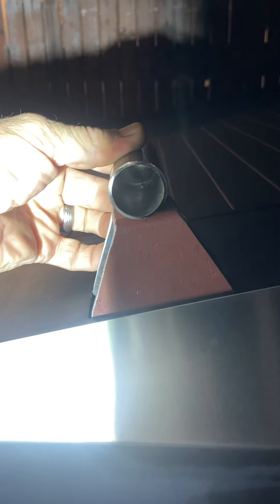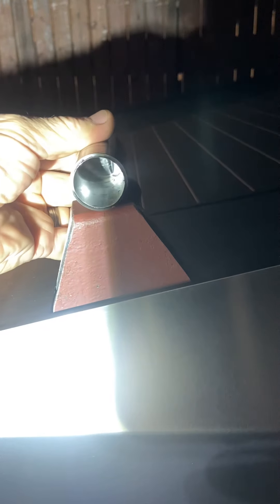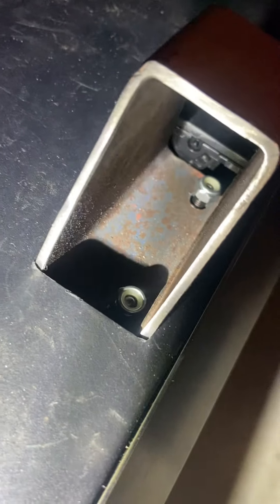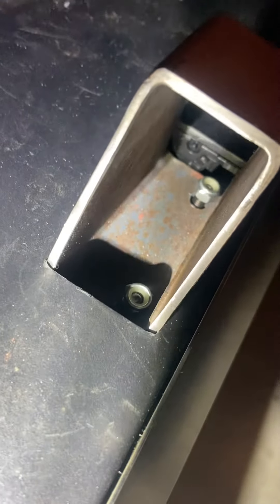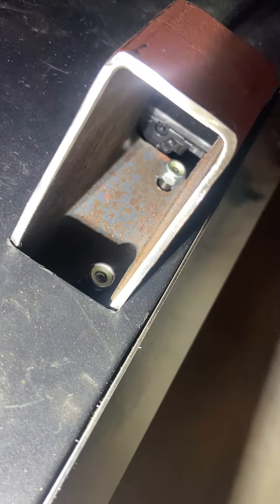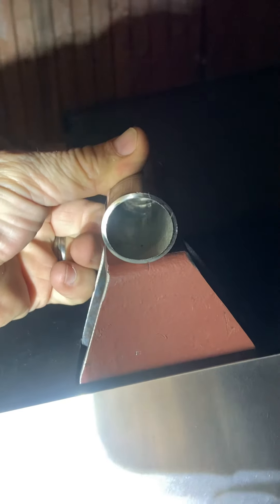Cyber Truck Rack Mount 3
Roof mount almost completed. Made a second one I’ll do a video showing the two mounts and the stainless steel bar next. ￼